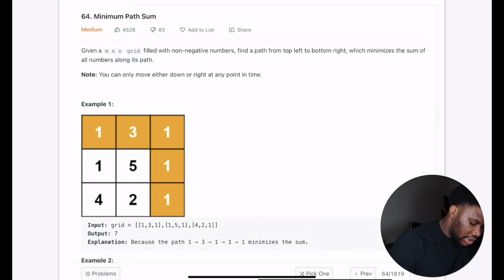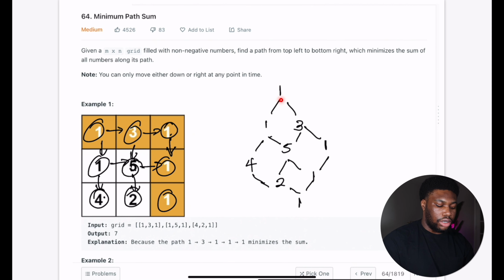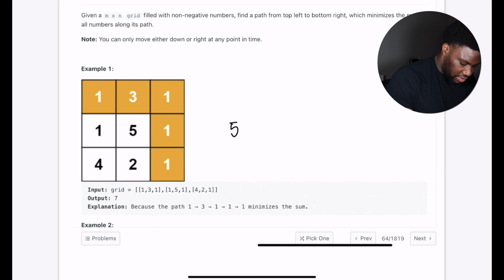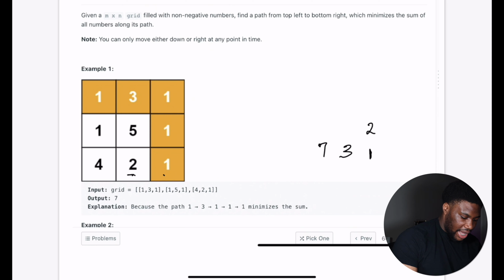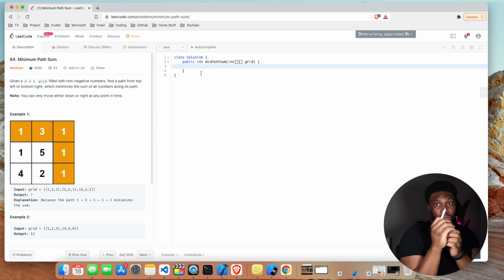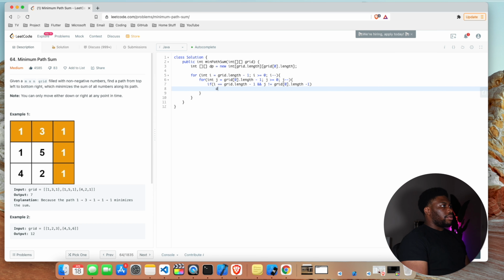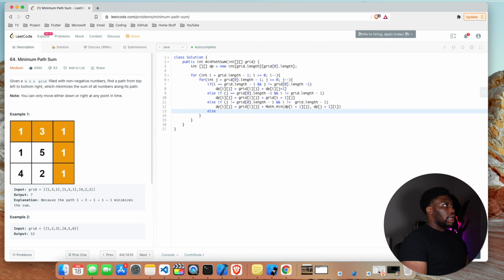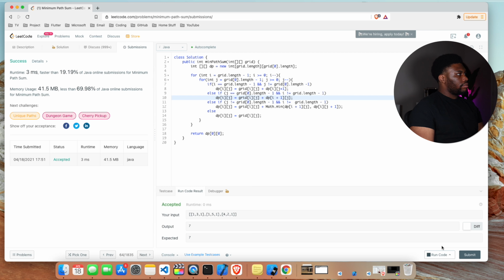Minimum Path Sum | Leetcode #64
Leetcode Problem Number 64: Minimum Path Sum